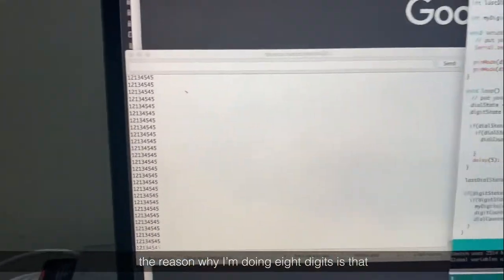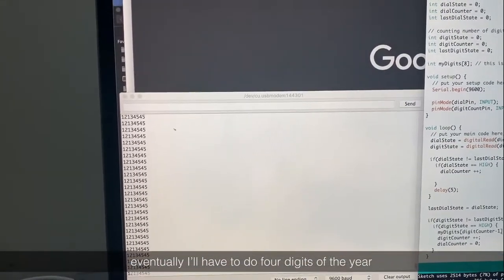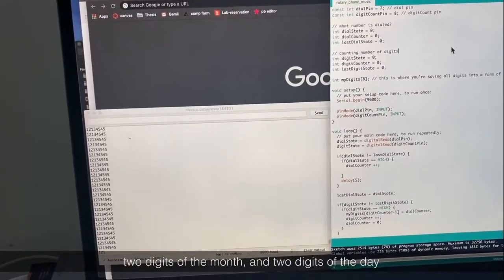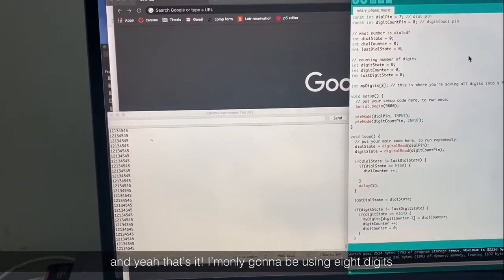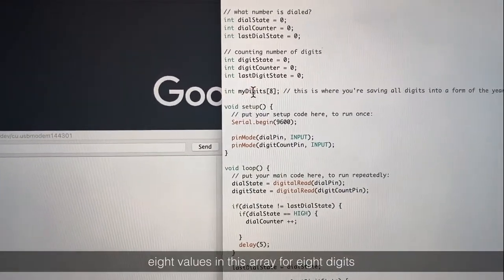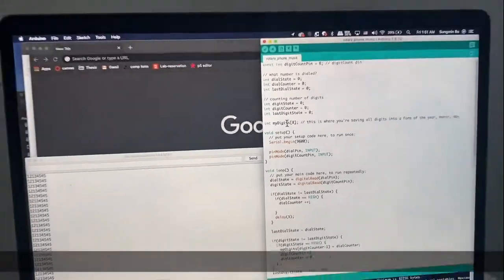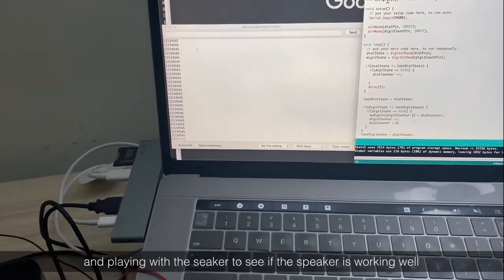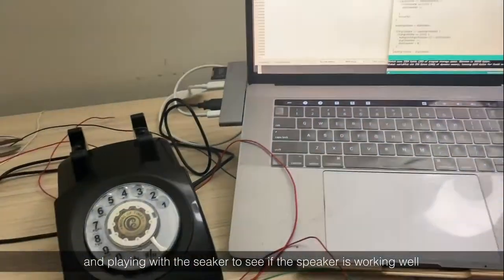[Arduino vlog] Arduino project using a rotary phone interface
Hello! this is Minnie from Minnie ArTech Project!
In this video, I'm showing how I utilized a rotary phone as an interesting interface to making my own #1 music library!

I learned about Arduino as I began my Master's degrees in Design & Technology at Parsons School of Design. I began to produce mini projects using Arduino! This video shows the whole process of me enjoying making this fun object! Hope you enjoy the video!